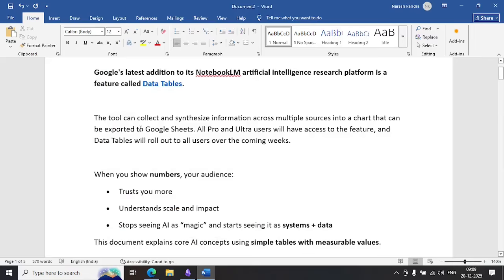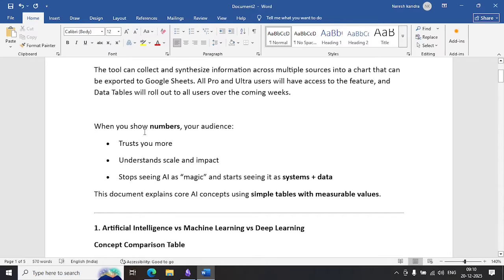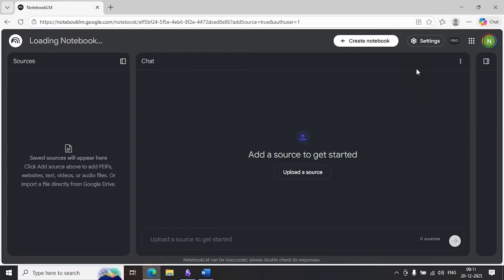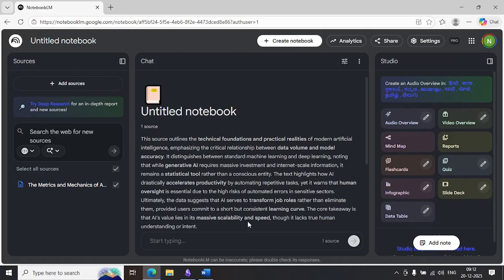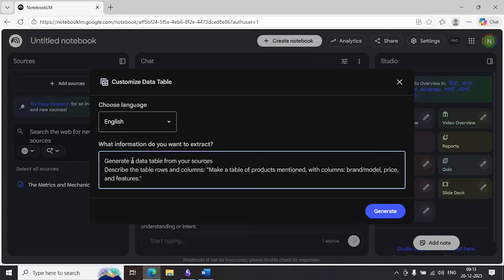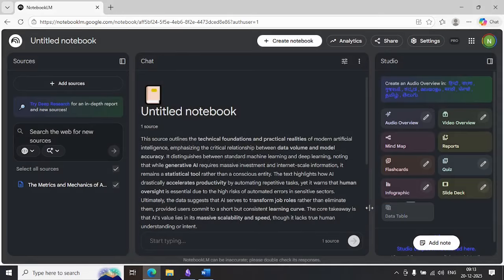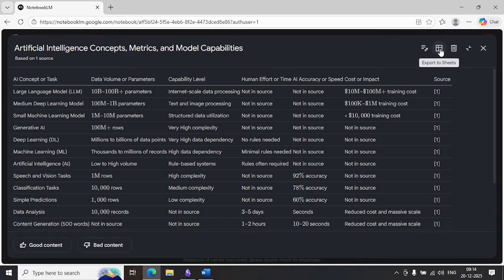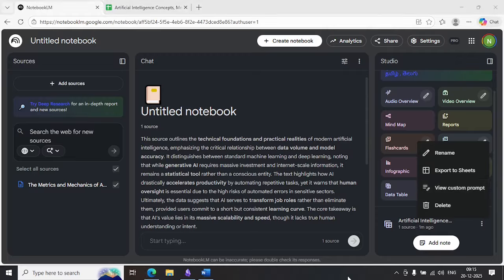How to Use Google NotebookLM to Create Data Tables (Step-by-Step) process Explained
NotebookLM isn't just for PDFs anymore. We’re diving deep into the Data Table features. I’ll show you how the AI interprets structured data, the best prompts to use for tables, and the current limitations you need to know.